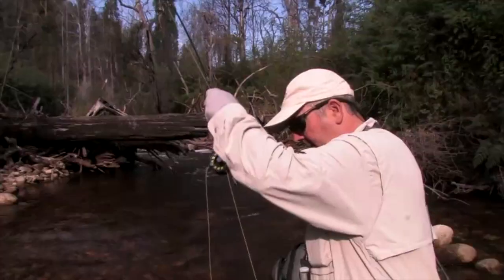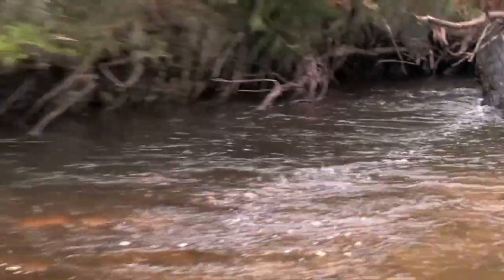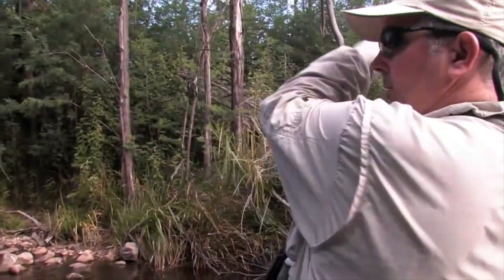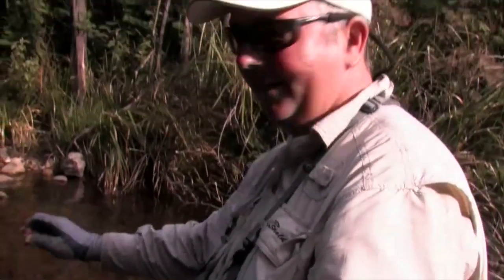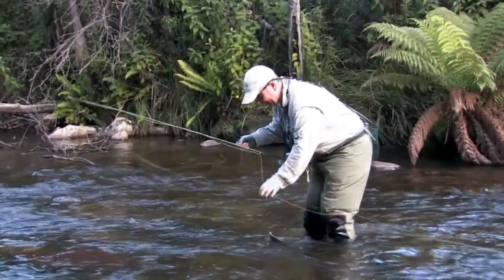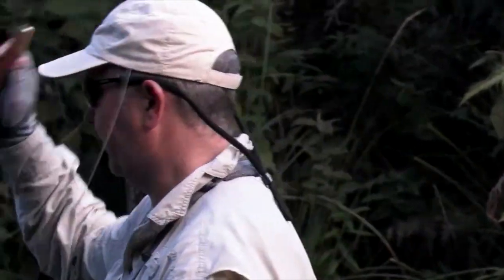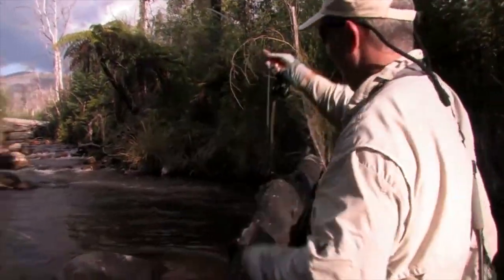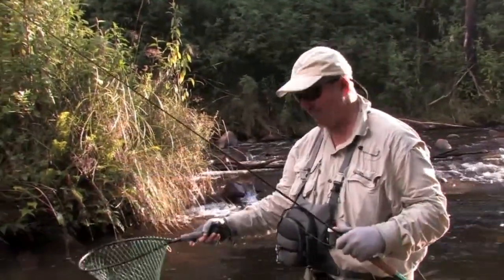Fy fishing Victoria's small streams...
Some aggressive trout in these pristine streams...